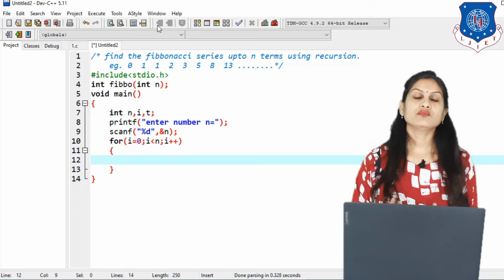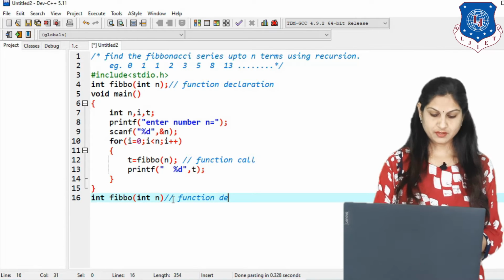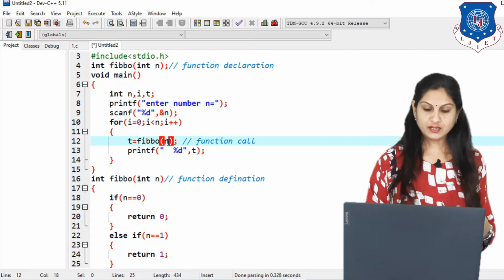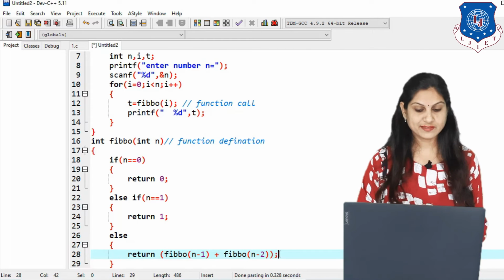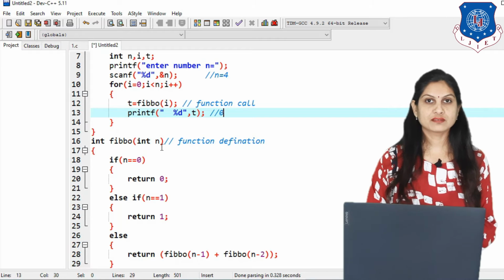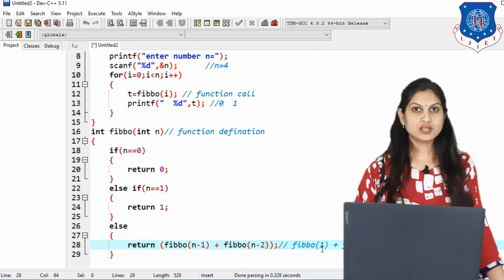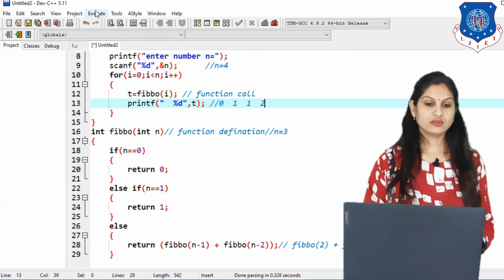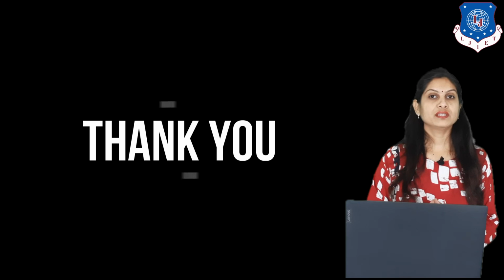Lec-37_Practical Session on Recursion | Programming for Problem Solving | First Year Engineering